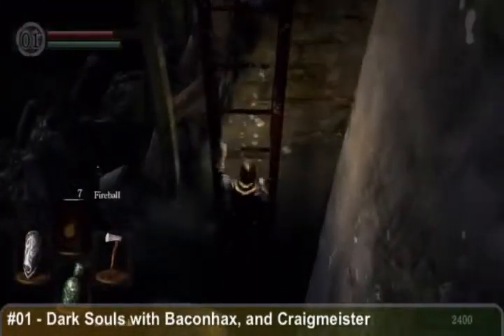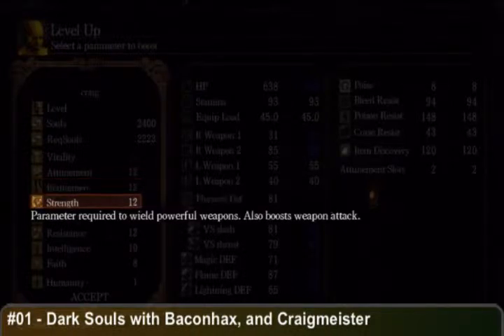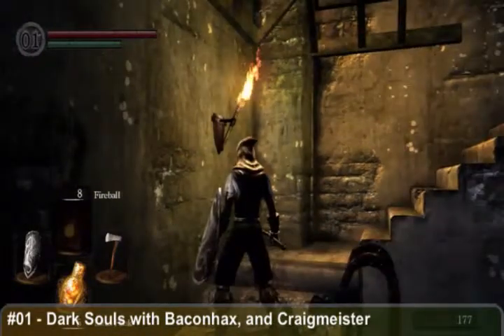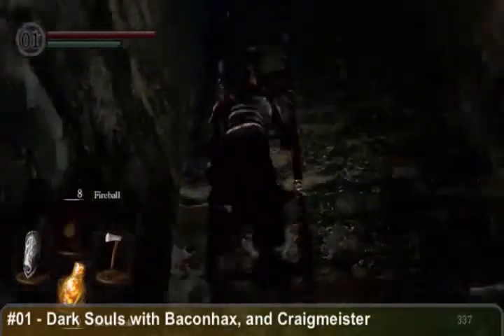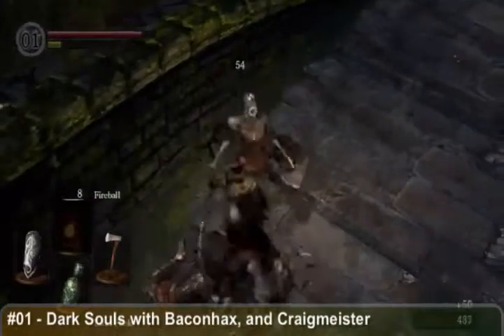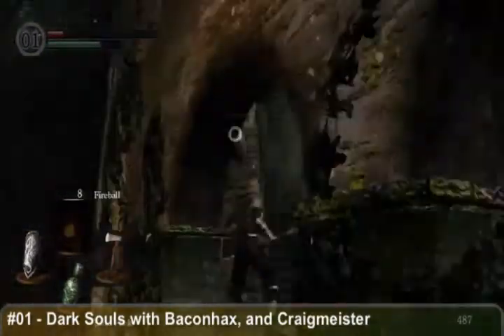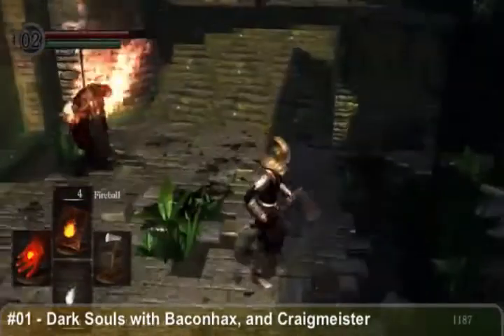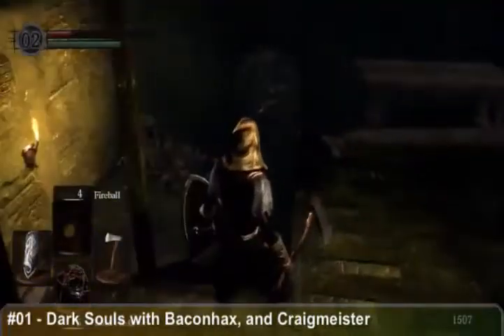Gamertalk Playthrough #01 - Dark Souls part 2 of 2 - 4 / 6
Gamertalk Playthrough  Episode #01 - Dark Souls -- Gamer Talk Live!
We're we bring awareness of gaming community, culture, and industry to all.